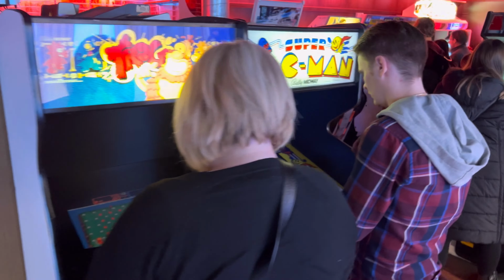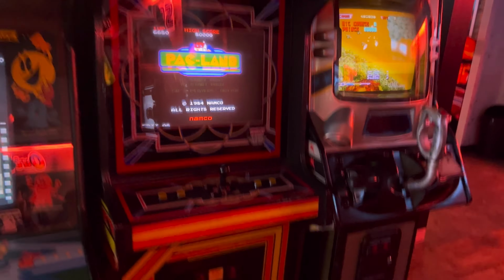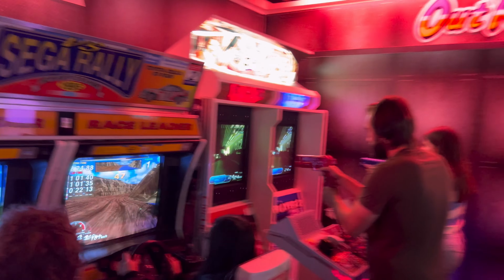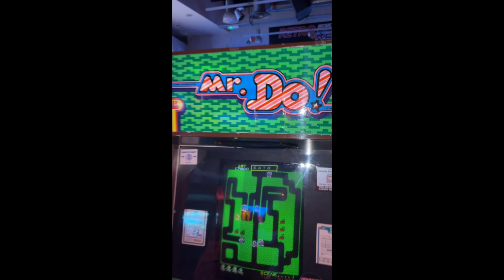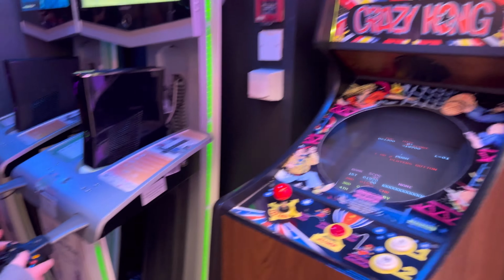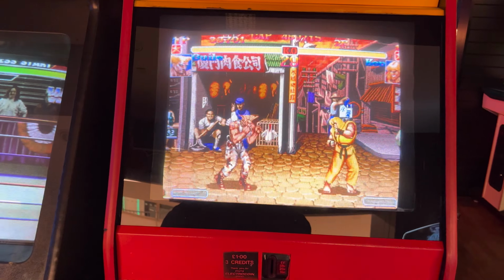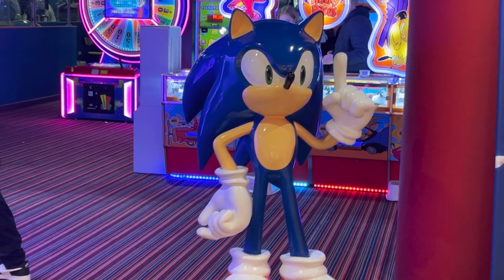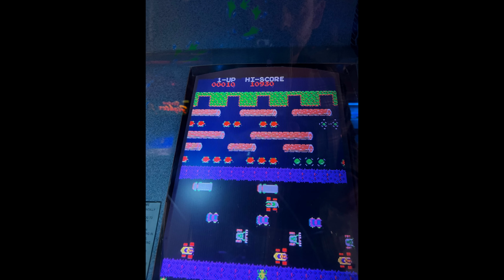RETRO REPLAY ARCADE - MARATHON GAMING ON TOUR - NORWICH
Marathon gaming back on tour. I meet up with Alex from Ewstar gamer and head to retro replay arcade in Norwich for a fun day out to round off my retro gaming and vintage toy hunt!

Check out @ewstargamer here and give him a sub 🙏

VISIT RETRO REPLAY
ARCADE GAMING & LOUNGE BAR
NORWICH NR1 3DD

Marathon_gaming_youtube

Hashtags;